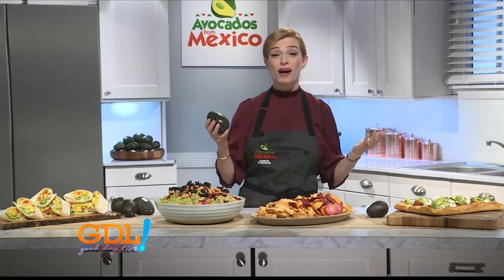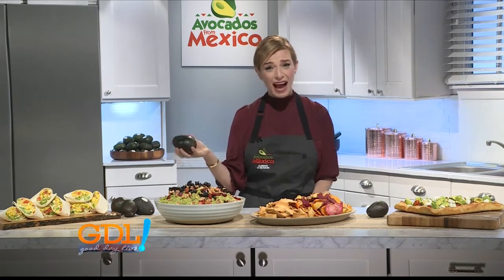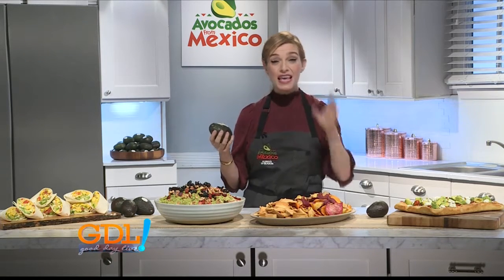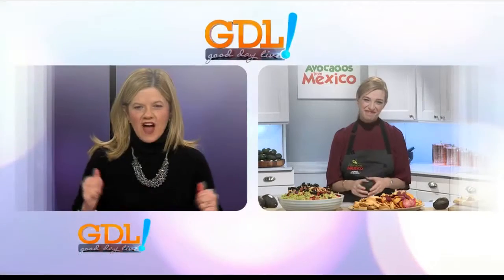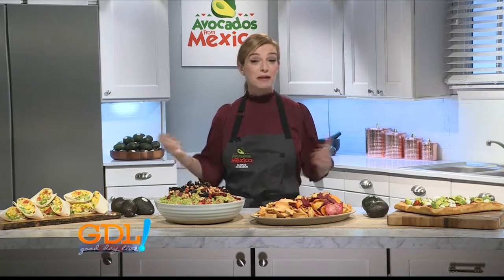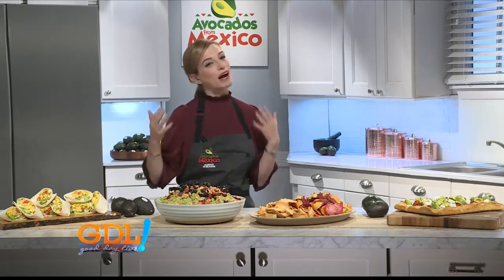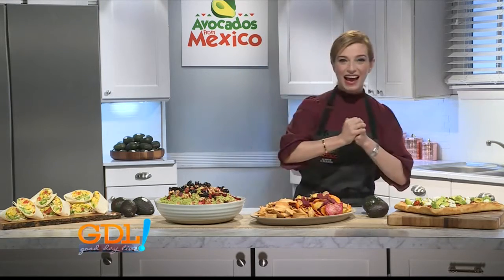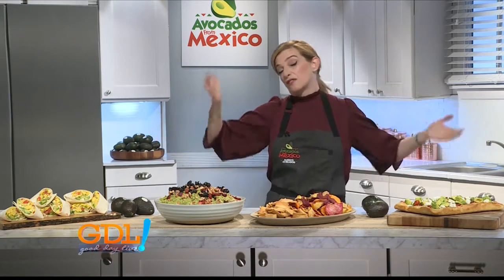Good Day Live, avocado